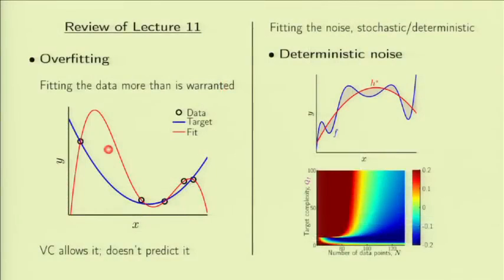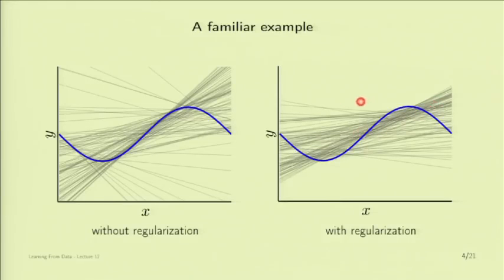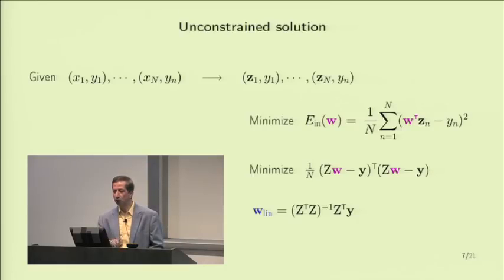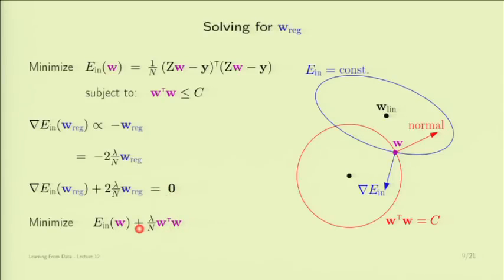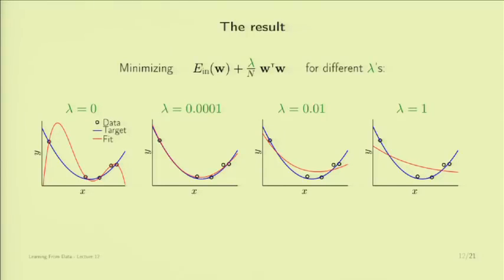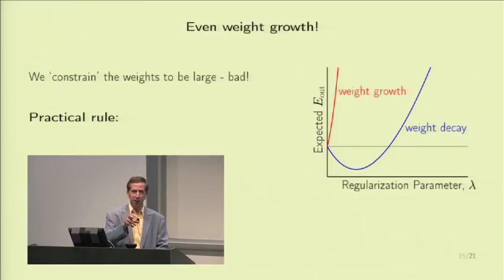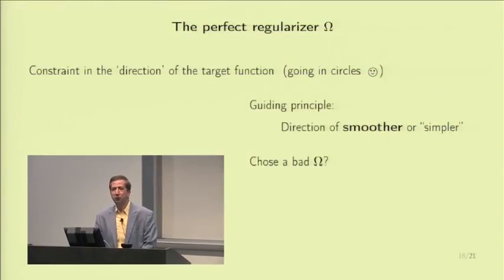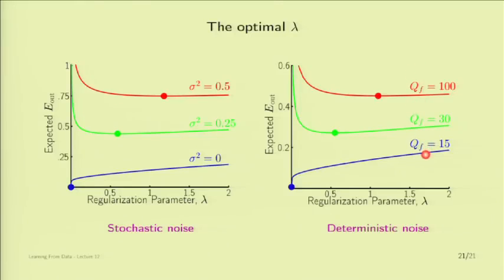Lecture 12 Regularization